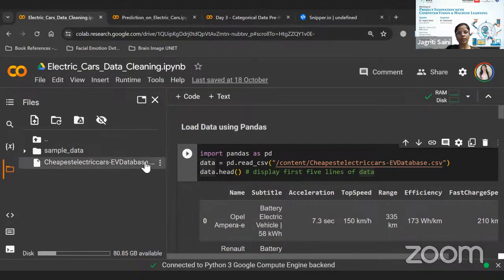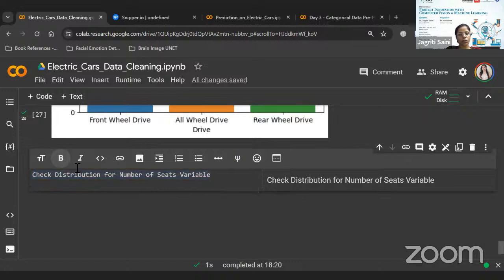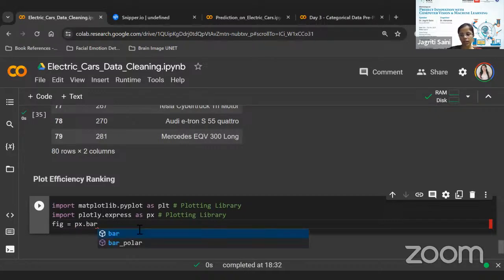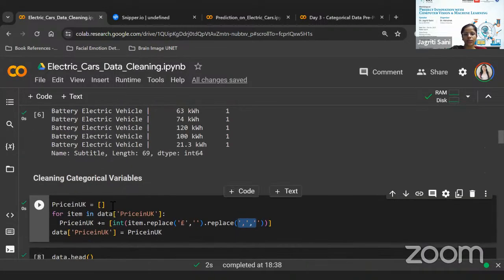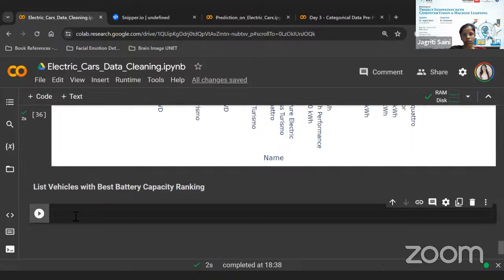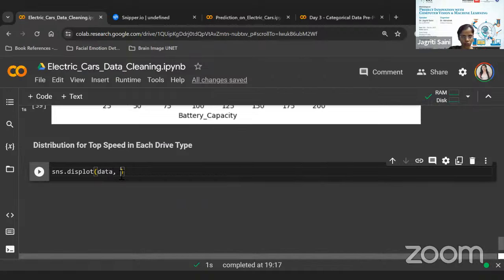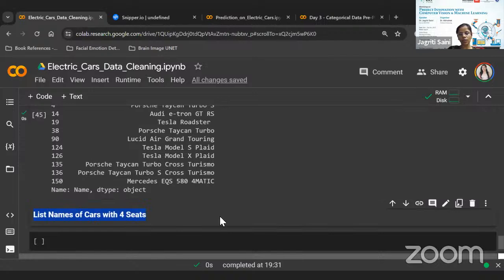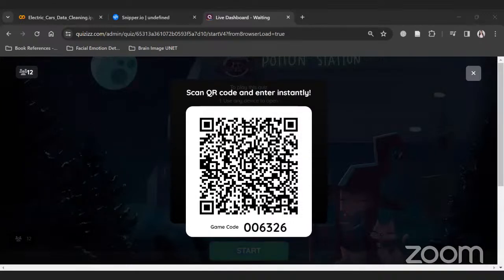Day-4: Workshop on Project Innovation with Computer Vision and Machine Learning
Introduction to Python: Basics of Python programming language for machine learning.
Supervised Learning: Understand regression and classification techniques with practical examples.
Unsupervised Learning: Explore clustering and dimensionality reduction methods.
Data Visualization: Introduction to data visualization libraries (e.g., Matplotlib, Seaborn).
Data Preprocessing: Data cleaning, feature scaling, and handling missing data.
Model Evaluation: Metrics for assessing model performance.
Hands-On Projects: Practical applications of Python for machine learning and data visualization.